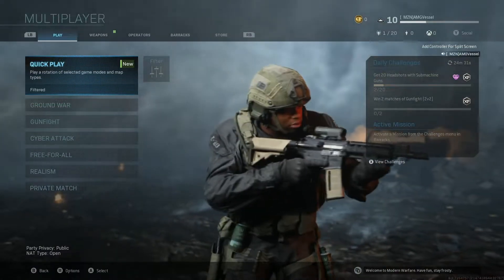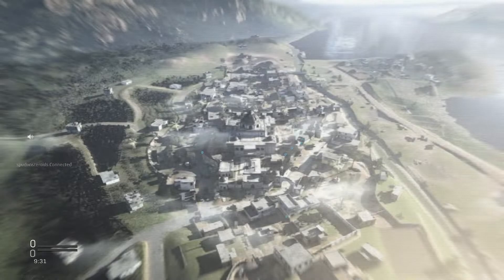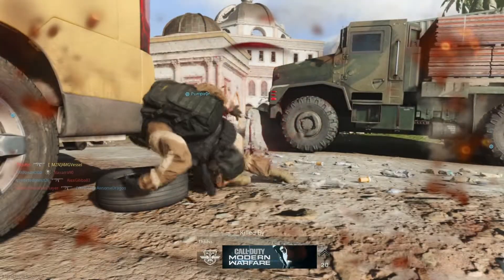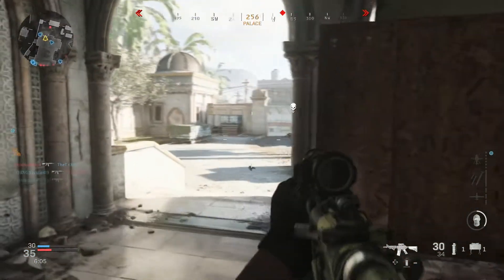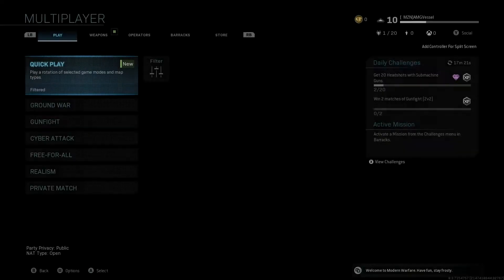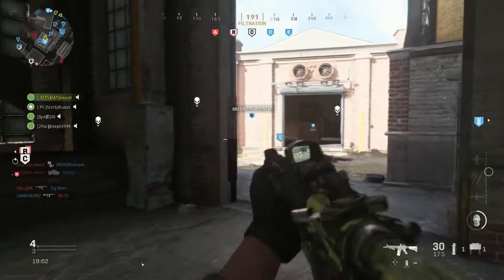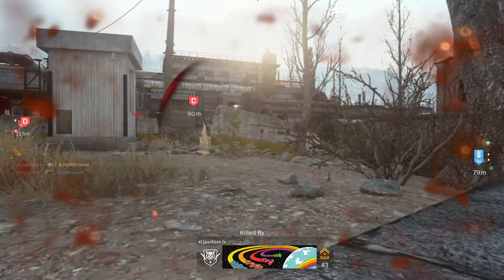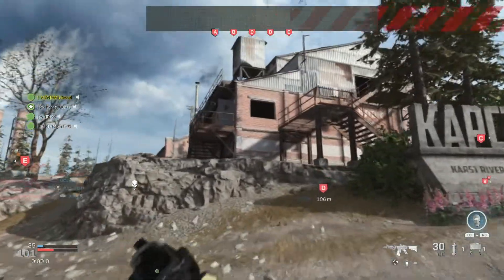GETTING A NUKE FIRST TIME PLAYING! - Road To Rank Officer (Ep1)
***ATTENTION***

2. LIKE THE VIDEO

4. COMMENT MZNGIVEAWAY

♚♚♚♚♚OPEN ME♚♚♚♚♚
Stay Updated